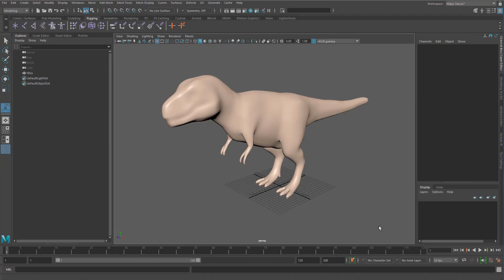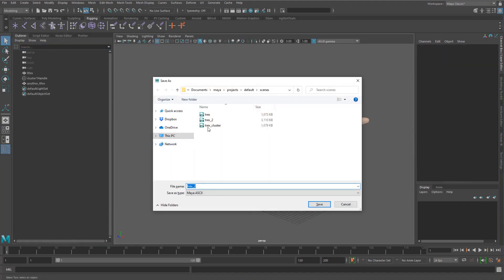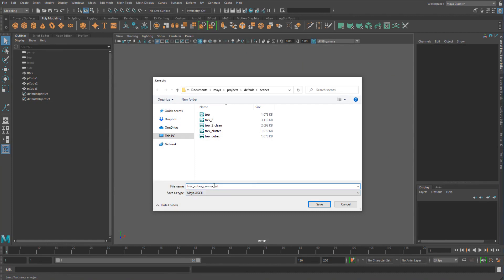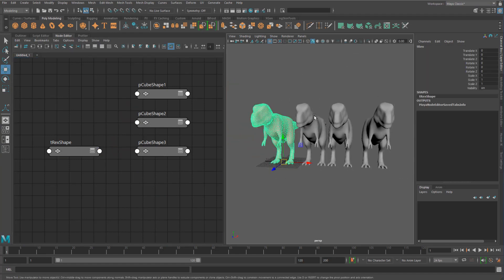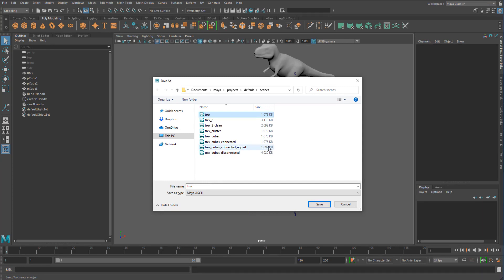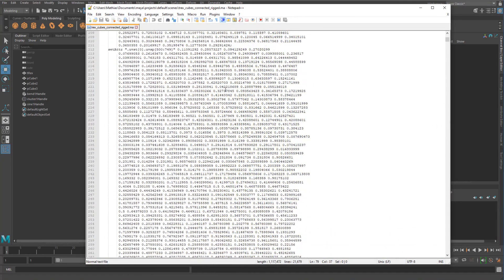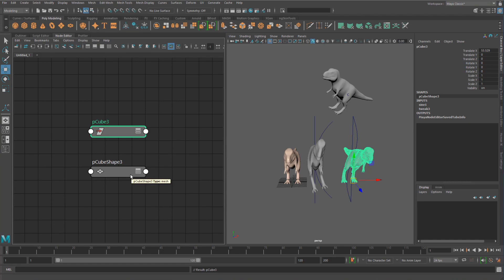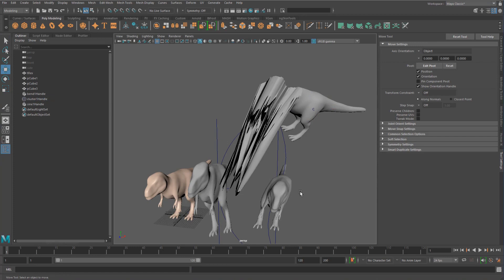Maya Data Flow - 08 - Shape tricks to reduce file size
We'll take a look at how we can use the data flow in Maya to reduce our file sizes.